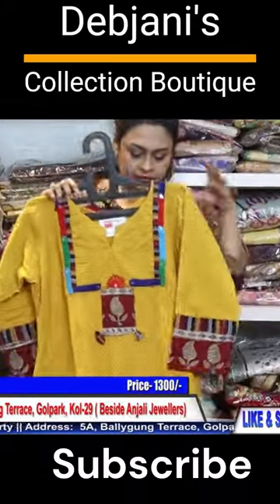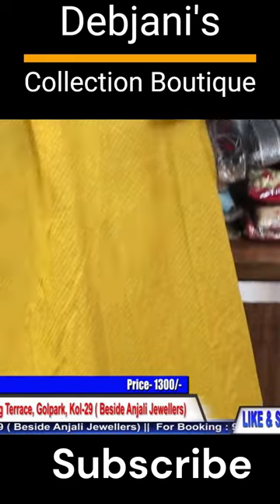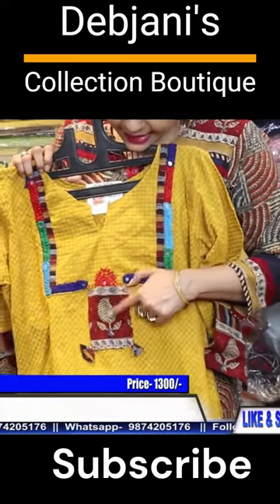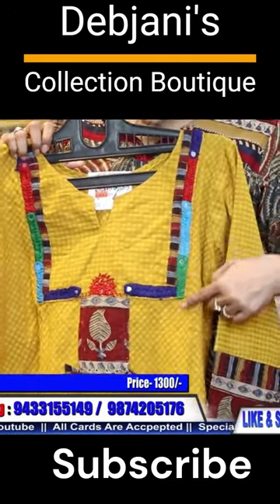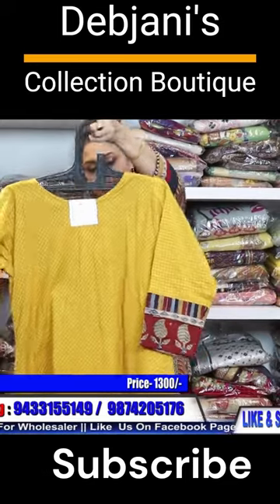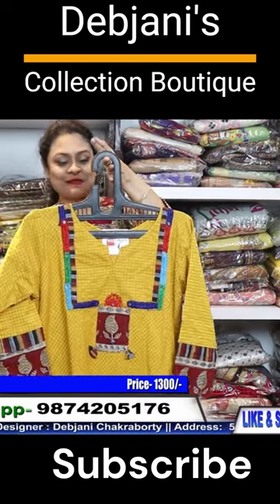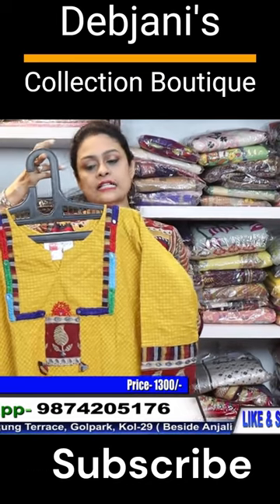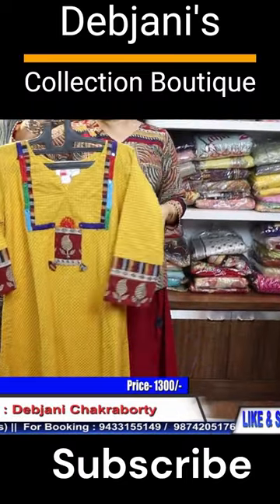Midi Dress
Episode - 103.
Dress and kurti  special .
1.&2-Soft silk kurti-1250
3&4-Kurti-950
5-Midi Dress -1250
6-Midi Dress -1300
7,8&9-Long Dress -950
10-Skirt&Top-1700
11-Wrapper&Top-1450
12&13-Kurti-1100
14-Kurti& Dupatta -1400
15&16-Long Dress -1350